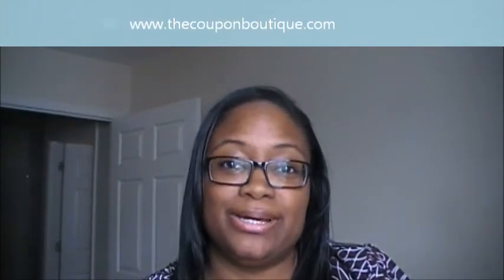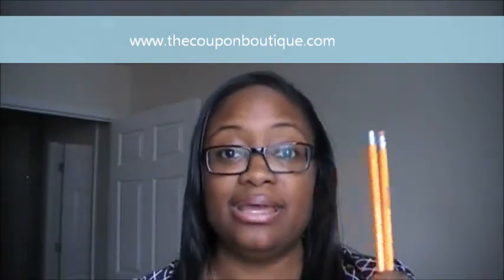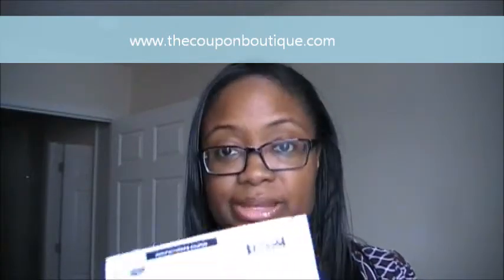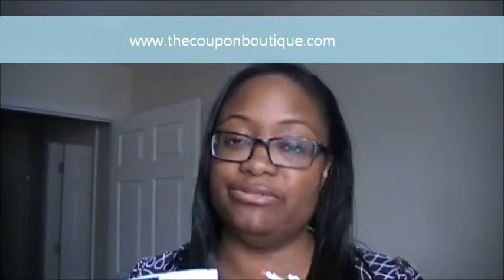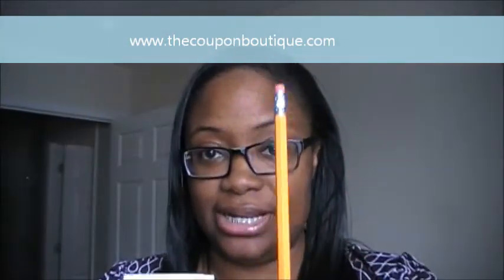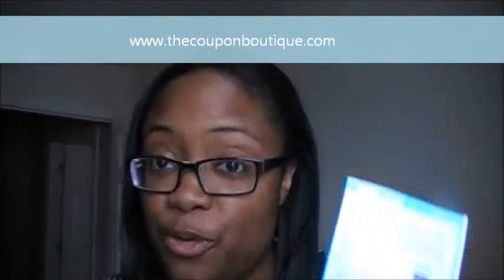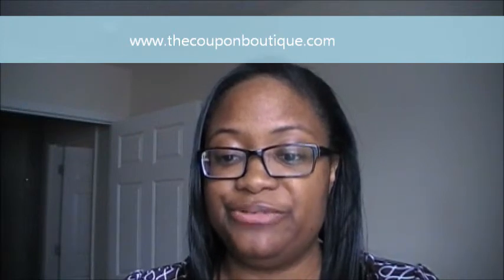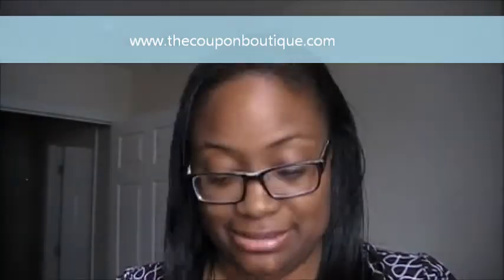Back to Basics How to Read a Coupon